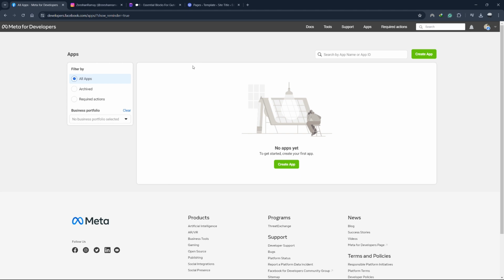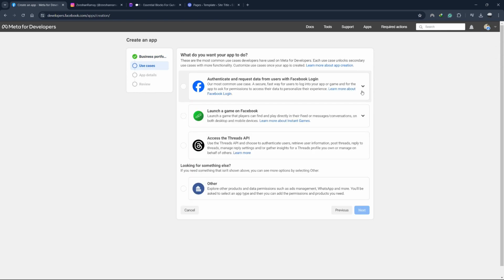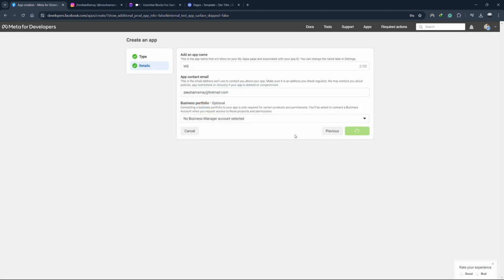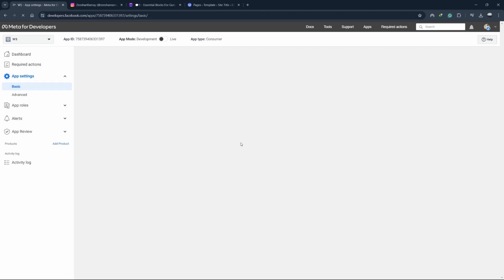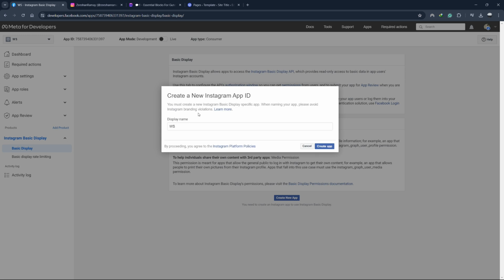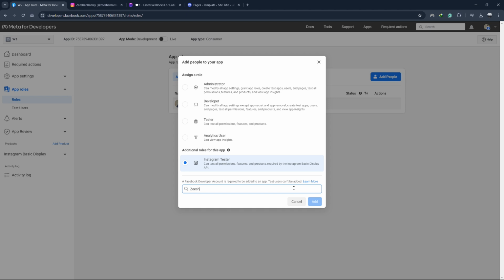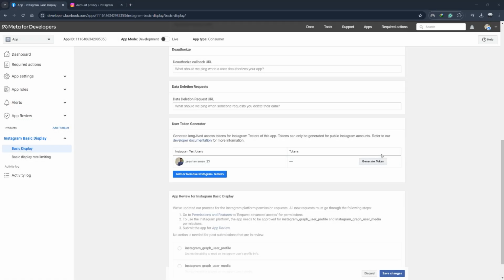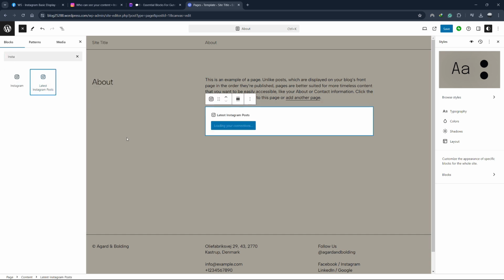How to Get Instagram Access Token for Wordpress (Easy Tutorial)